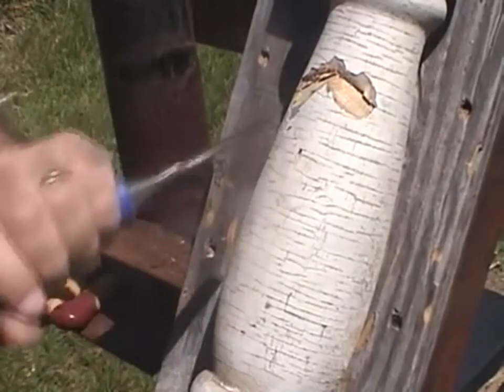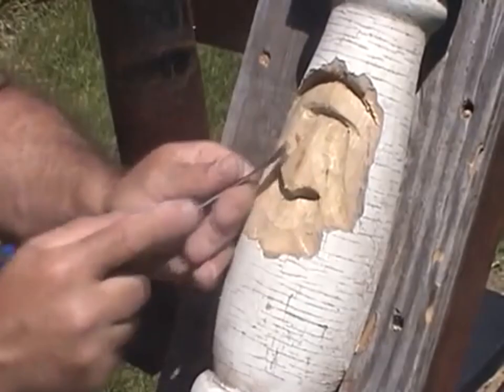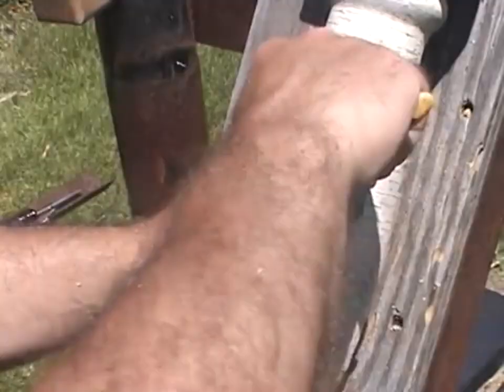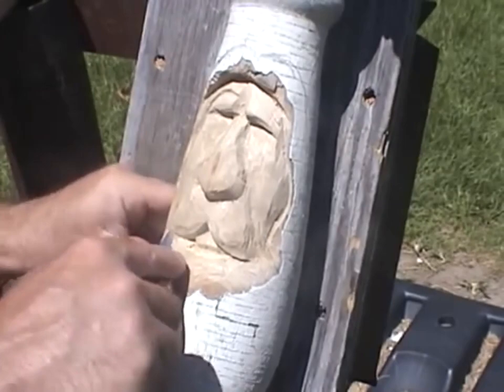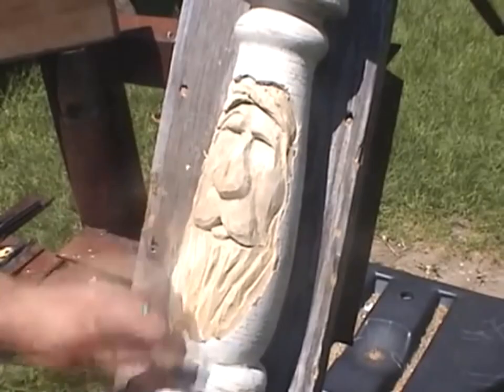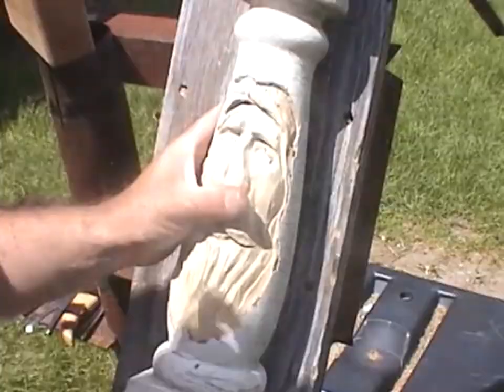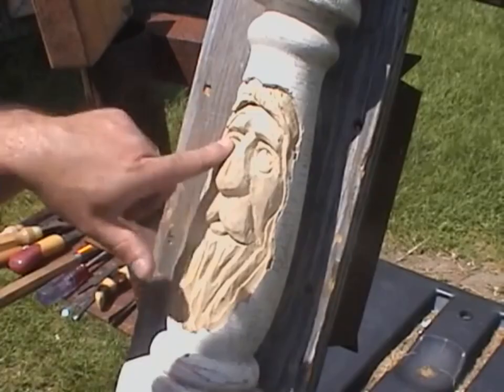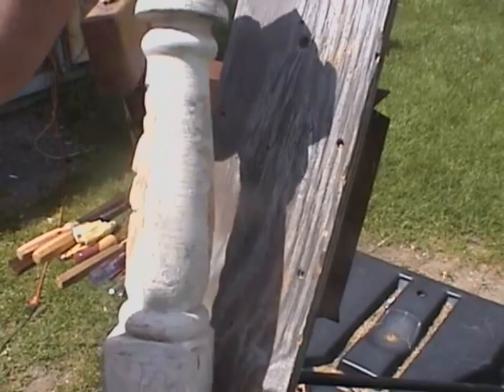Woodcarving/Hand Carving A Porch Baluster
How to Woodcarve , Hand Carving A Porch Baluster A narrated time lapse of how to carve a porch baluster with just hand tools.

Join my Facebook Group and meet other carvers , learn from each other and post your photos..

Tools I use to wood carve
Set of carving knives
Set of Larger Chisles for Mallet Use
Set of gouges
Power carving bits
Dust Collecter